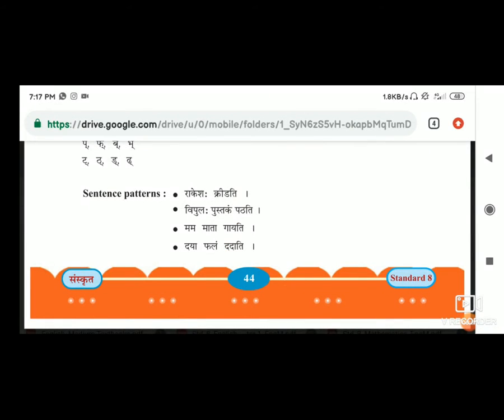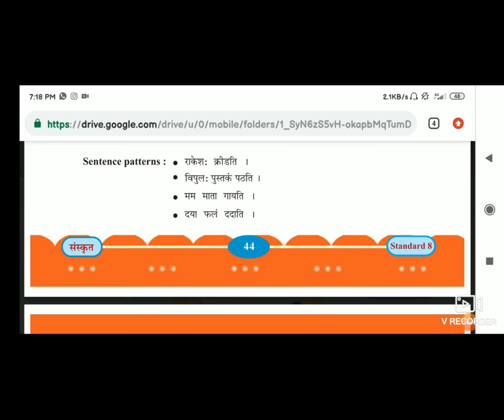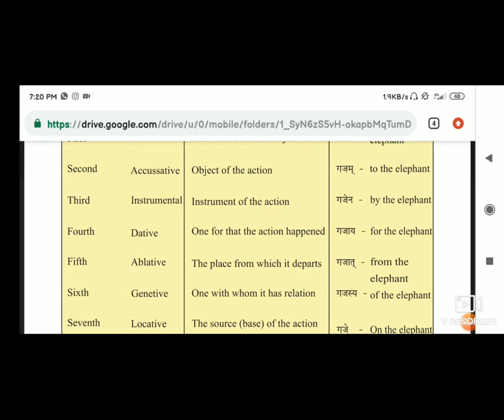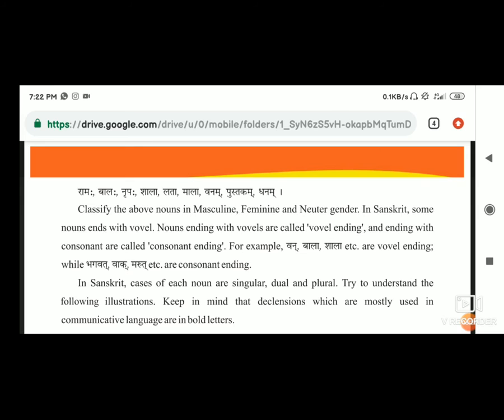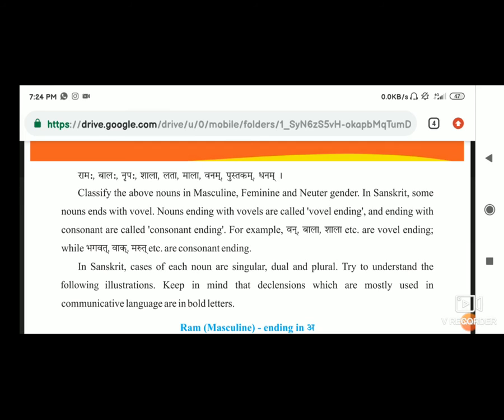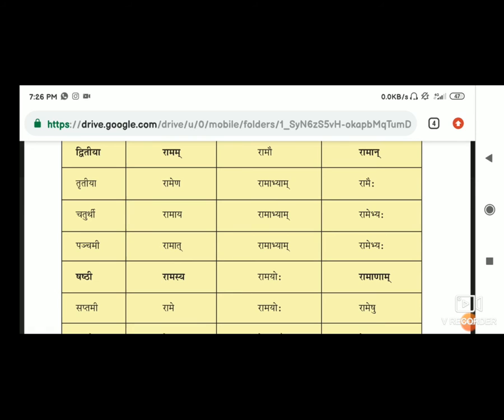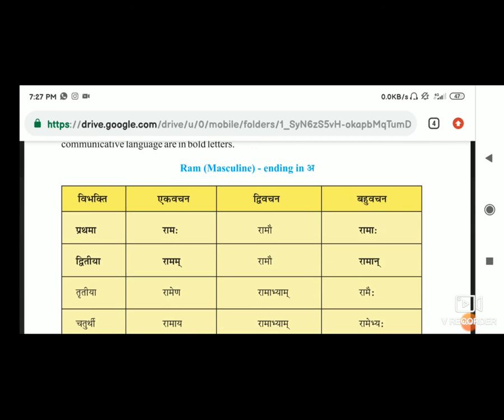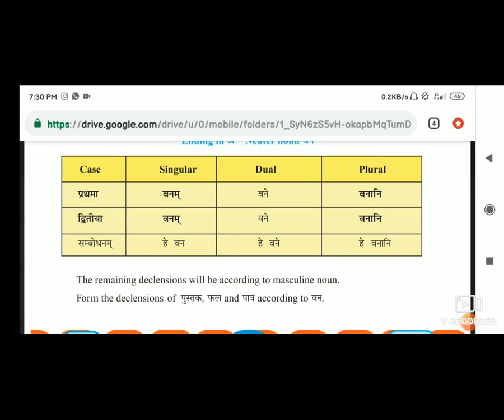STD8 EM SANSKRIT CH9 भाषासज्जता PT2 BY KANNAR PARITA